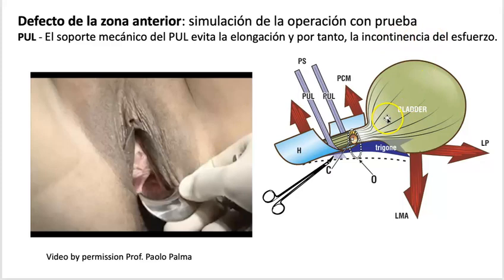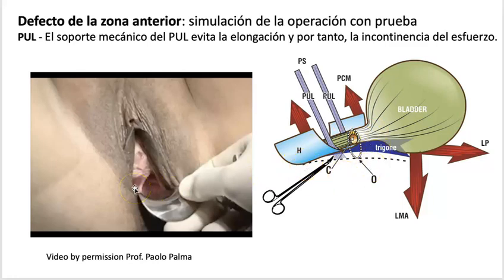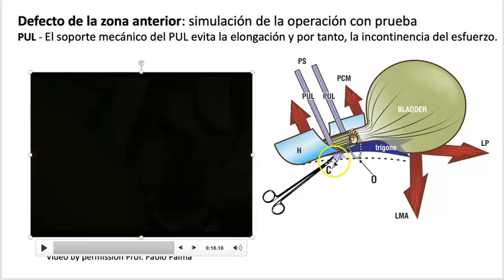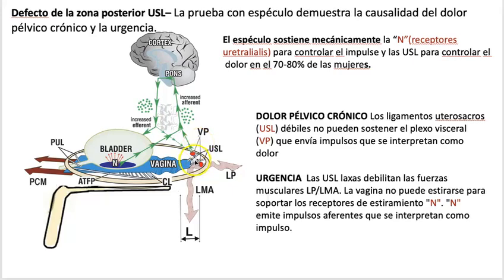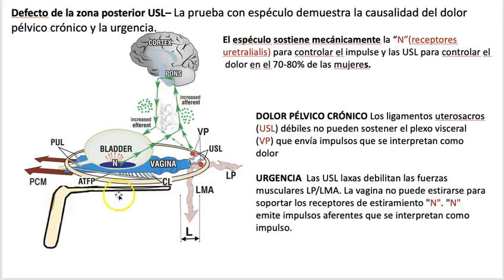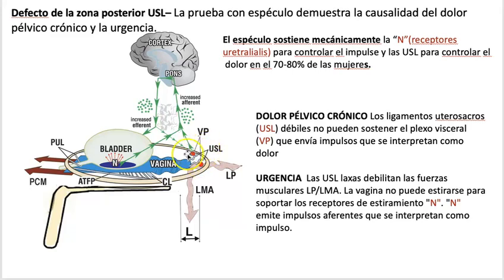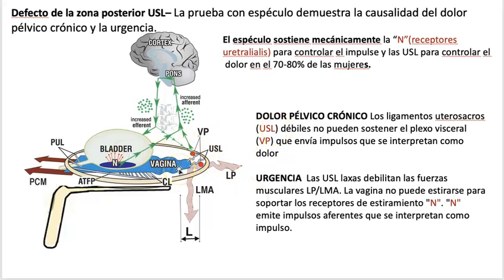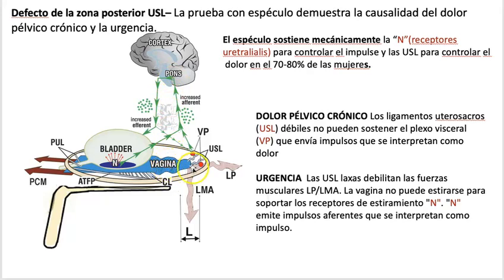2 de maio de 2025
Algoritmo de la Teoria Integral by Peter Petros